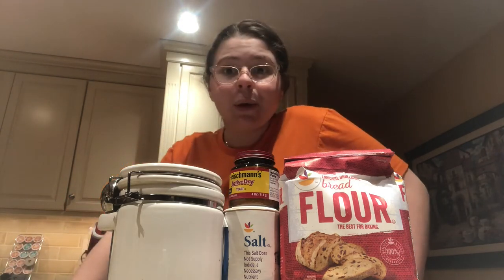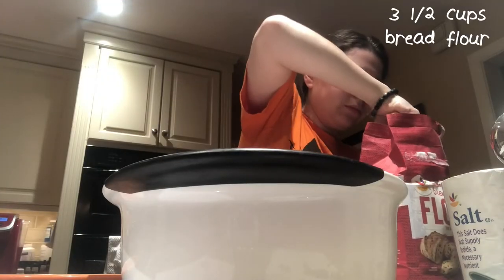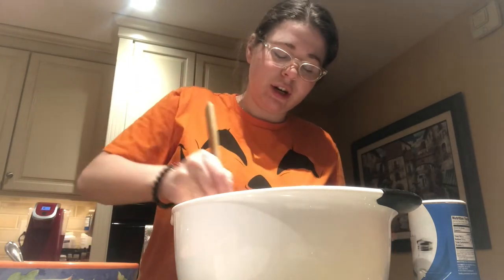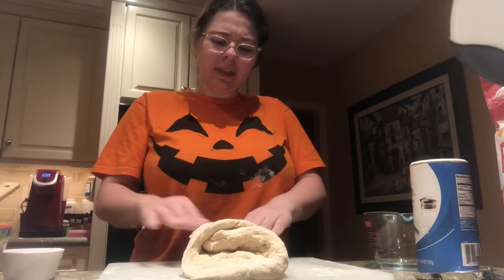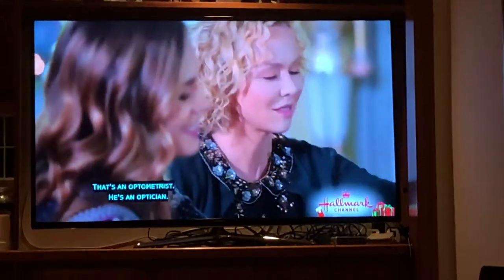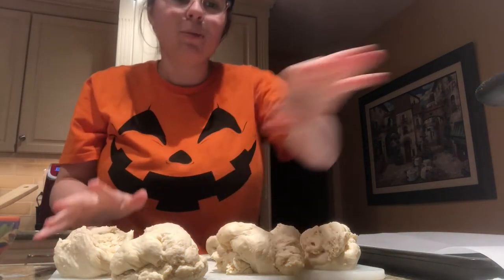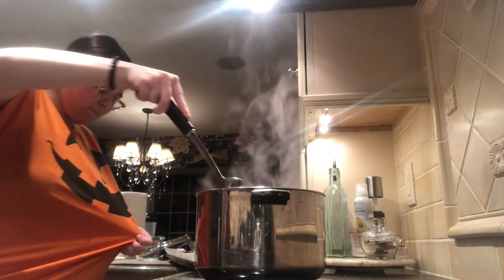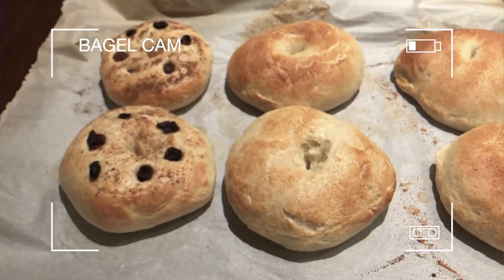Bagel Baking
Bagel Making

I make some homemade bagels! Here’s the recipe I based mine off of

And here is exactly what I did:

1. Put 1/2 cup warm water in a bowl.
2. Pour in 1 1/2 tbsp sugar and 2 tsp active dry yeast. Don’t stir! Let it sit for 5 minutes.
3. In another bowl, mix 3 1/2 cups bread flour and 1 1/2 tsp salt.
4. After 5 minutes, stir the sugar and yeast in the water until it all dissolves.
5. Make a well in the center of the flour mixture, and pour in yeast mixture.
6. Pour 1/3 cup warm water into the bowl, and mix. From there, you will need to add as much water as it takes to get the dough to one firm blob. (I ended up using about another 1/3 cup I’m pretty sure)
7. Take the dough out onto the countertop and knead it for at least 5 minutes. You’ll need to add more flour into it to get it nice and firm.
8. Put it back in the bowl, and cover with a damp dish towel for an hour.
9. Now wait.
10. After an hour, tear the dough into 8 pieces.
11. Make dough balls, and then flatten against the counter to get disc shapes.
12. Poke a hole in the donut with your finger and stretch to make a ring.
13. Put dough discs onto cookie sheet lined with parchment paper.
14. Preheat oven to 425 F and put a pot of water on the stove to boil.
15. Once boiling, use a slotted spoon to lower the bagels into the water. (I did 3 at a time since that’s all that fit)
16. Let the bagels boil for one minute, then flip them to the other side to boil for an additional minute. Take them out and put them back on the cookie sheet. Continue with remaining bagels.
17. Now put your toppings on. (I did some with garlic, and some with cinnamon and raisins)
18. Bake the bagels in the oven for 20 minutes (they should be a nice golden color)
19. Take them out and enjoy!